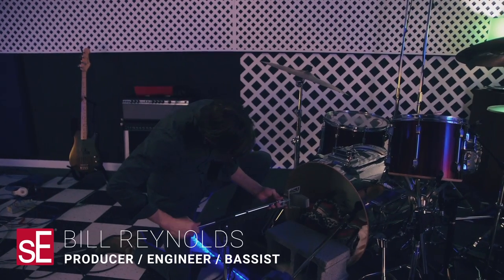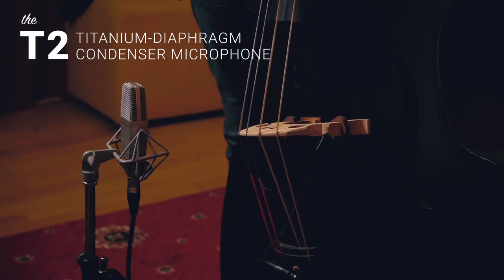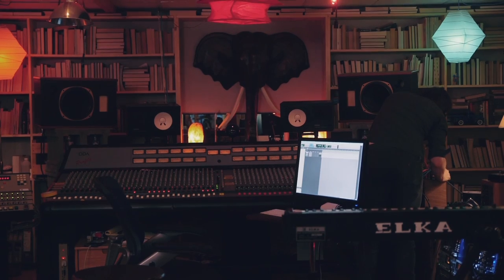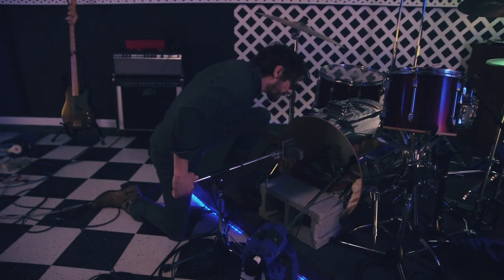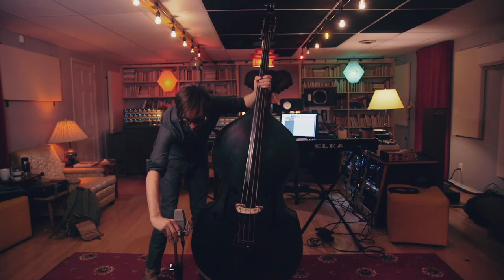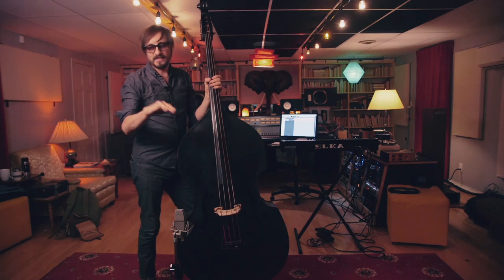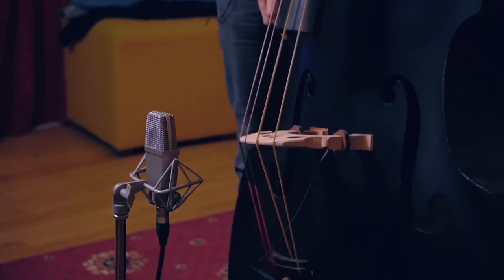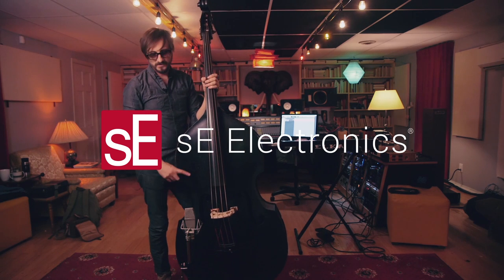Bill Reynolds, the T2, and BASS.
Producer / engineer / bassist Bill Reynolds (Avett Brothers, Band of Horses) talks bass, why it's difficult to record, and what mic makes it less difficult*.

*Spoiler alert: it's the T2.